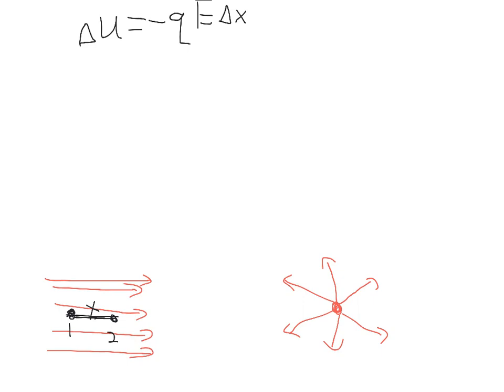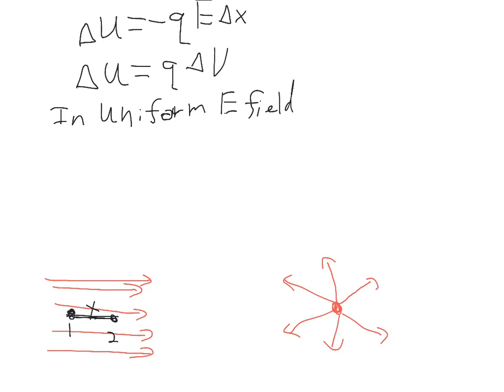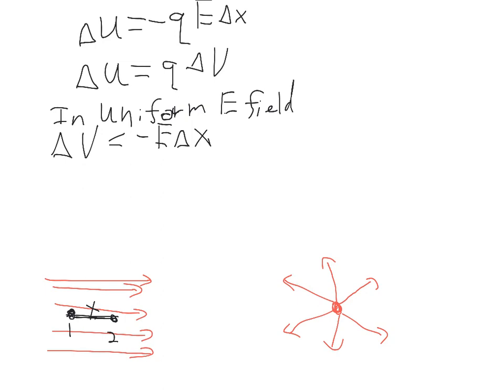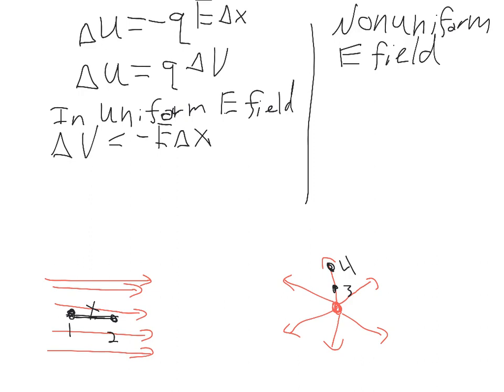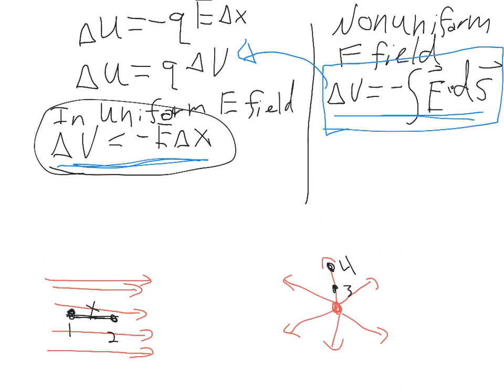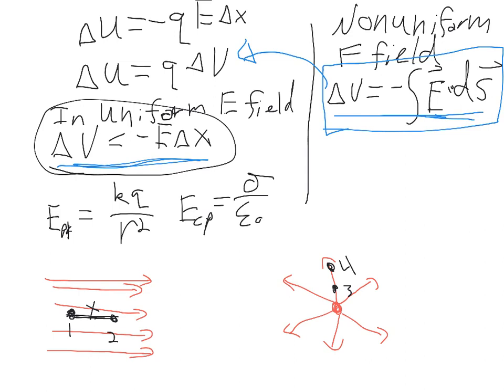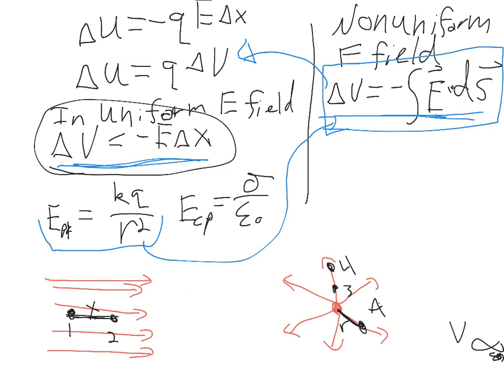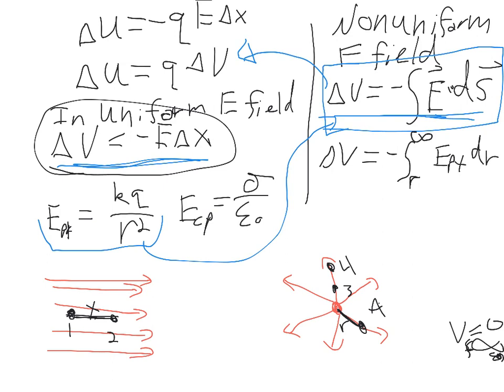Phys 212-Ch 24 Concept video